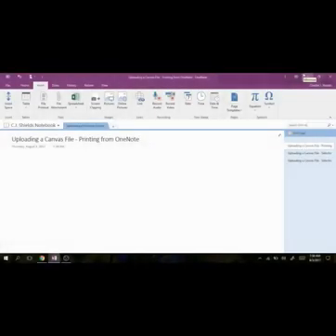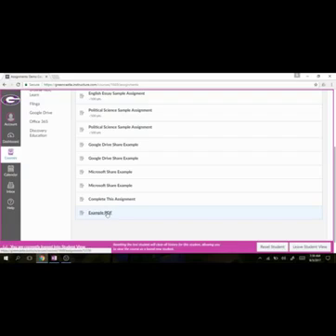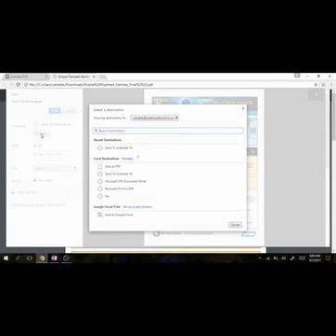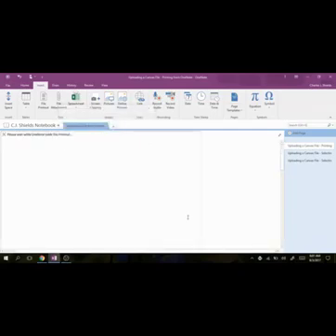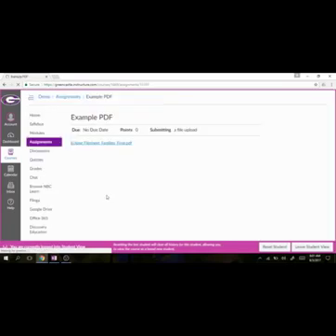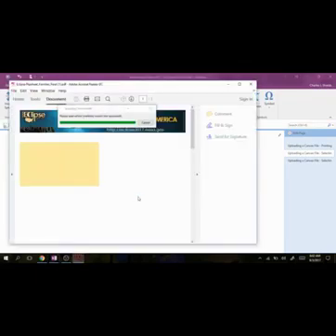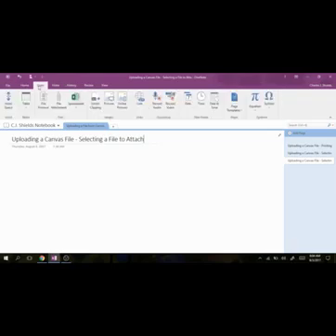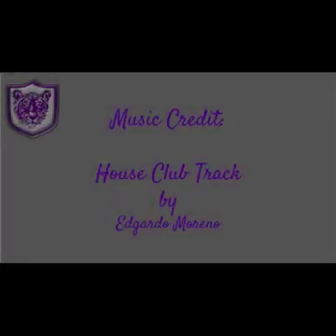Bring a File From Canvas Into OneNote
An overview of how a student can move a file from Canvas into OneNote. The three basic operations are detailed and examples are provided.